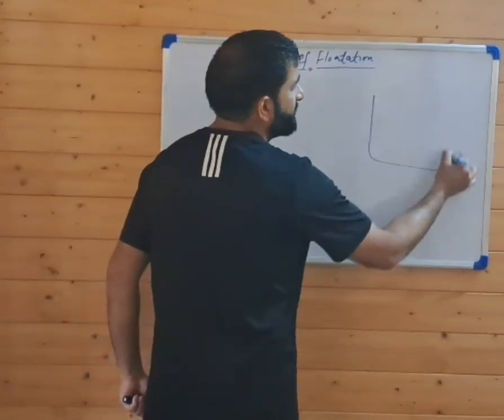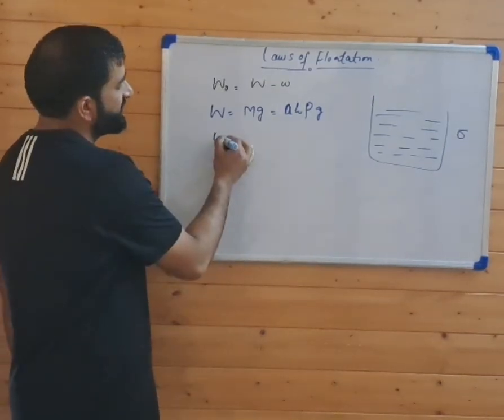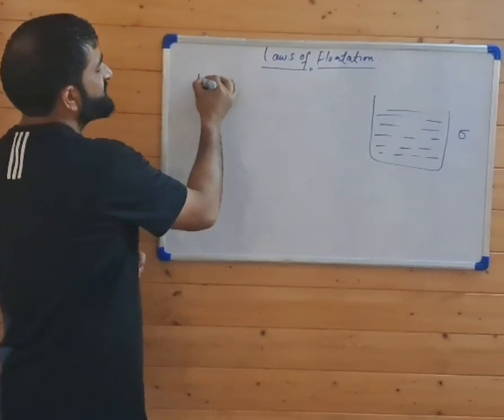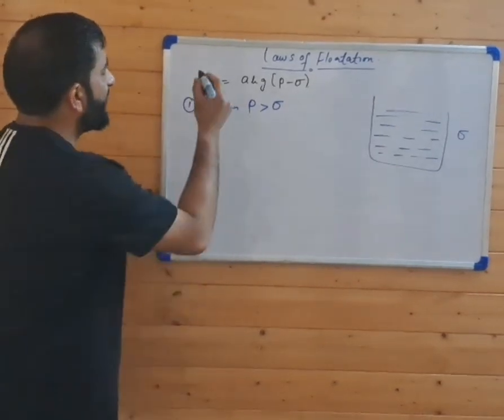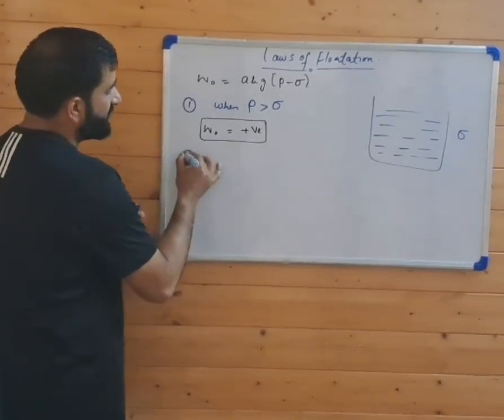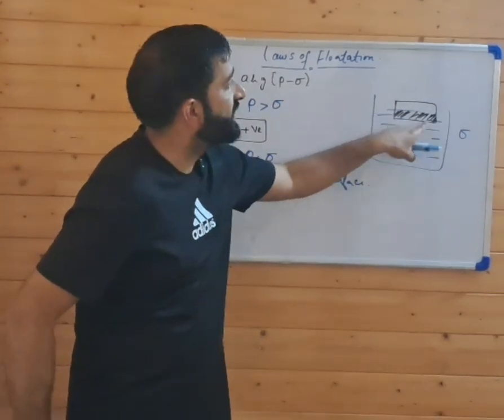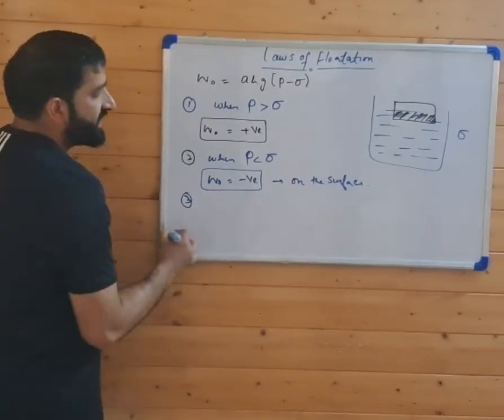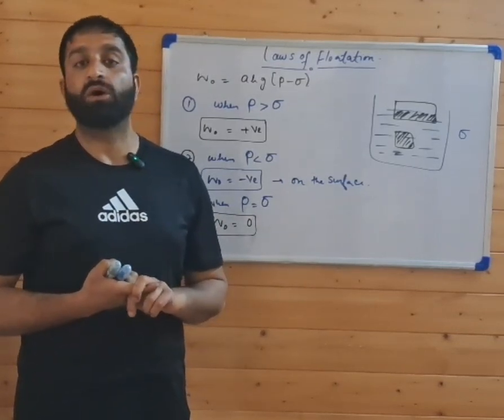Laws of Floatation